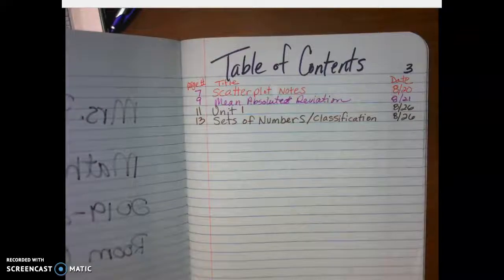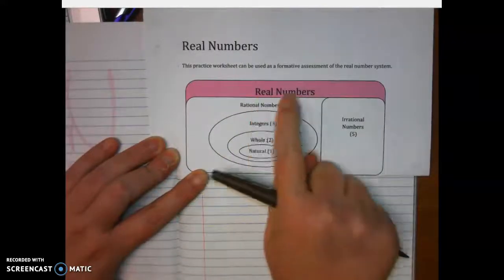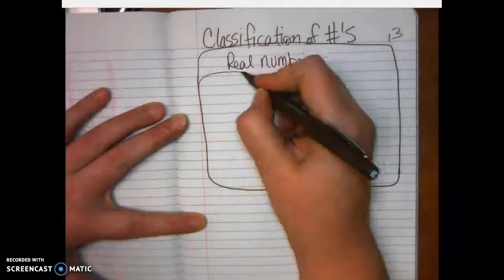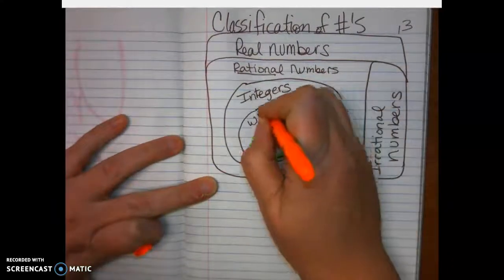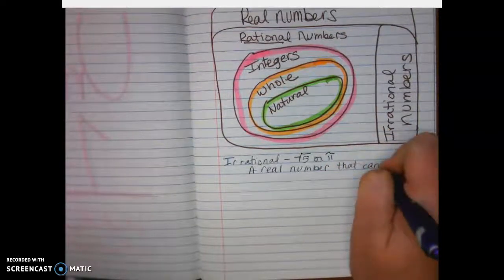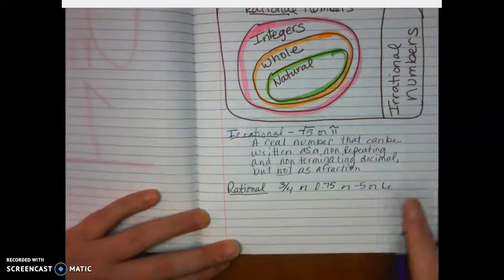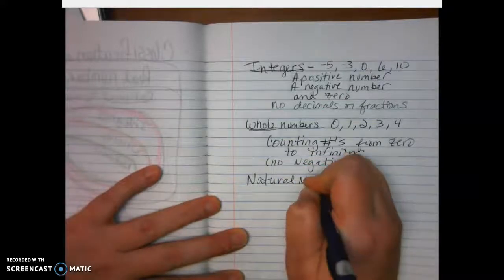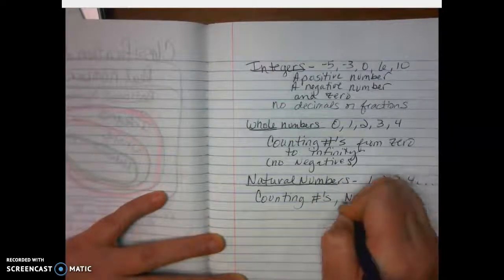Math 8 Classification of Sets of Numbers